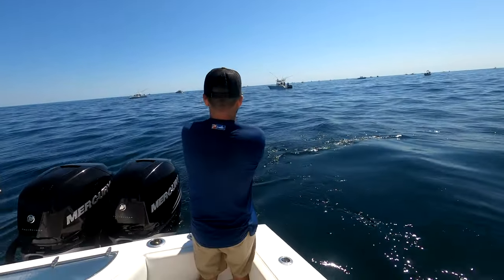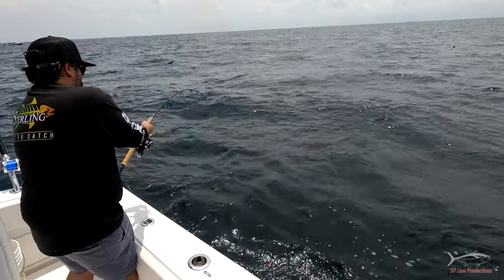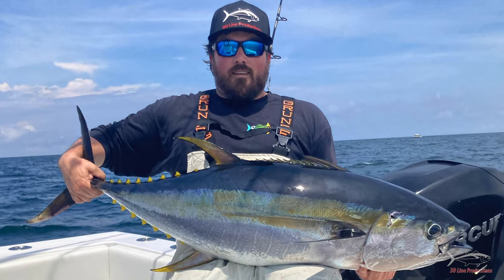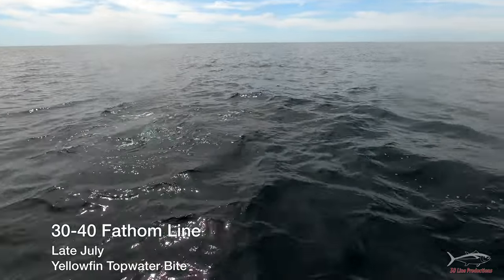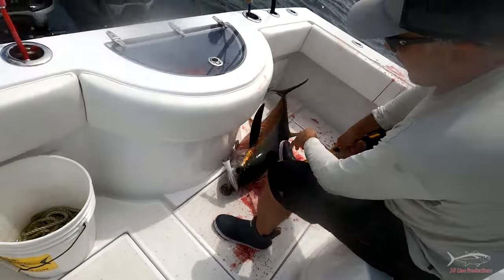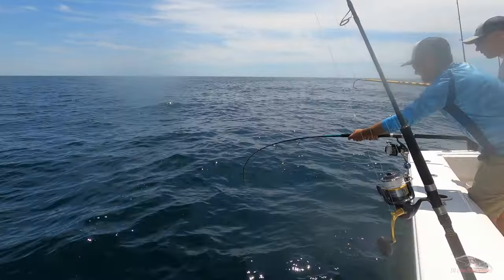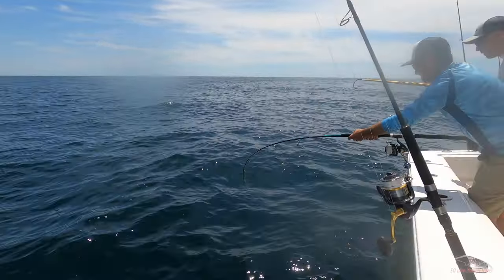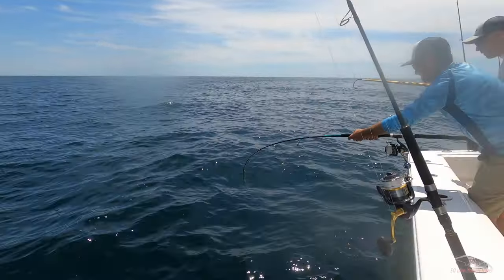2022 NJ Yellowfin Tuna Light Tackle Fishing with Jigging Tips & Tricks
Some 2022 Yellowfin action off the NJ coast.  Also tips and tricks for rigging tackle for tuna jigging.